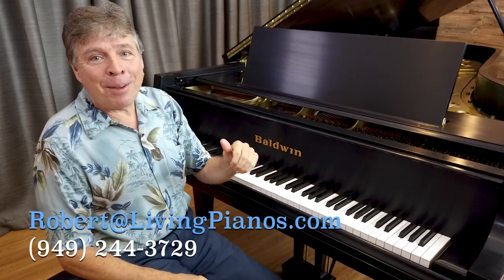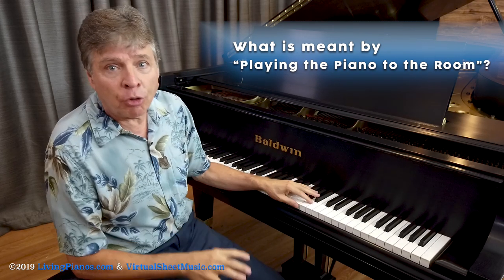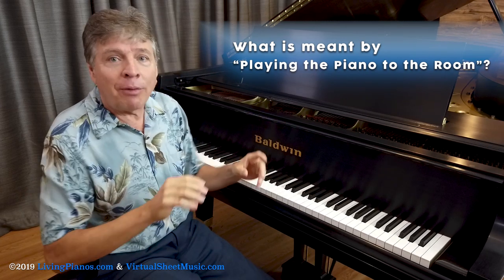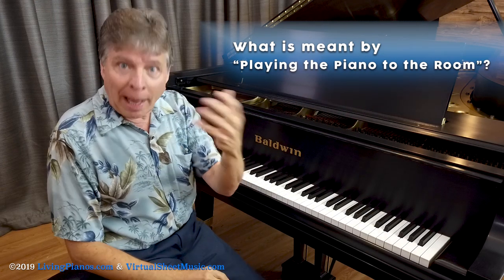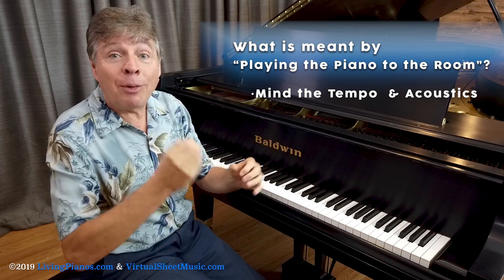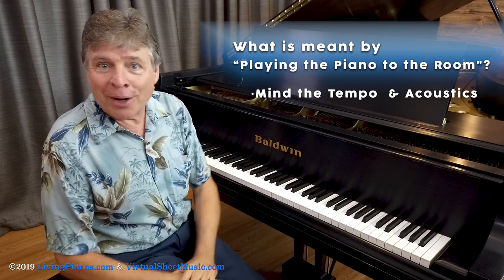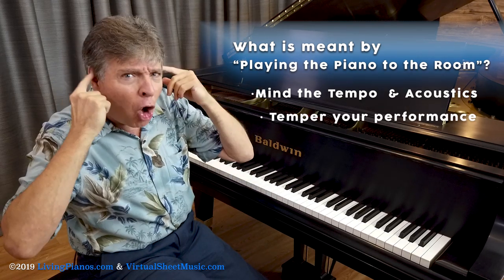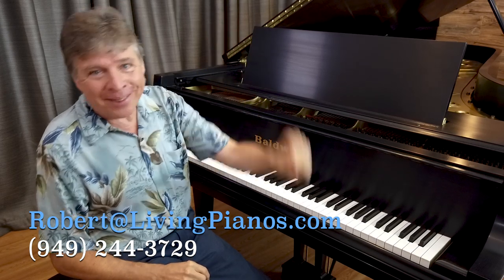How to Play Piano to Suit the Room’s Acoustics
Today's subject is playing the piano to the room. What is meant by that? The room you're playing in can be as important to the sound and the approach to the keyboard as the piano you're playing! I remember, for example, in high school there was a seven-foot Baldwin semi-concert grand piano that was kept to the side of the stage in an incredibly echoey room. It was almost deafening playing in there! I practiced there whenever I had a chance. Then it would come on stage with the curtains closed. It was a completely different sound and I had to approach the keyboard differently in order to project the sound properly. Then when the curtains were open, I could hear the sound project into the hall. It was a fairly live hall. So, it was important not to use too much pedal. Otherwise, the sound could get muddy. In fact, you may have to adjust the tempo you play your music to suit the acoustics of the hall. A hall that is very reverberant can get muddy and you may have to take more time in order for the audience to hear things clearly.